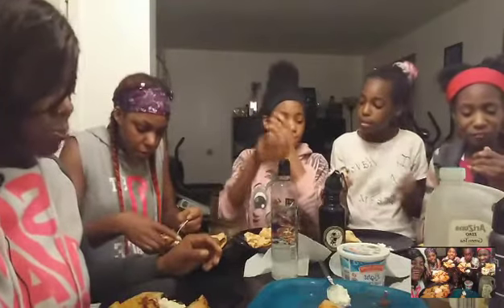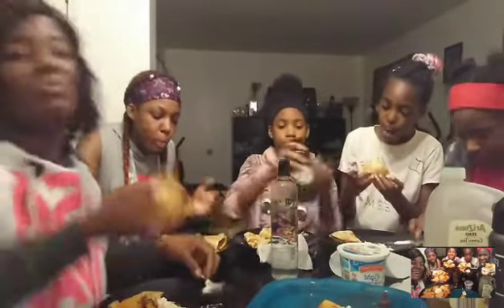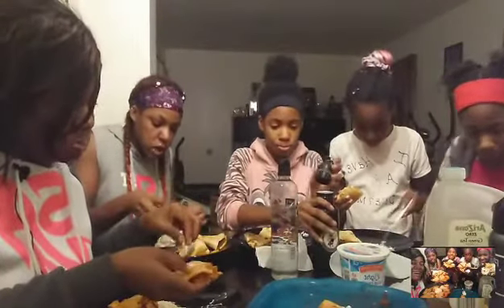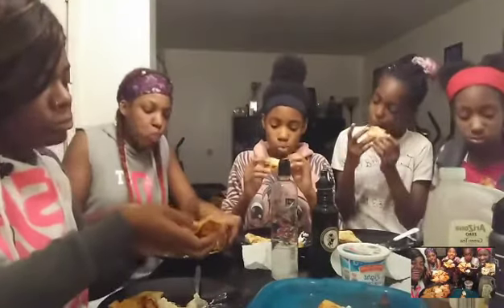TORTILLAS AND CHIPS WITH THE QUEENS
Hi FFL Squad! This is the tortillas mukbang that I cooked on Taco Tuesday for all the Queens!

Mention: Cemedrink and get Shipping for FREE!

Checkout my other cchannel:
Ce'me ASMR